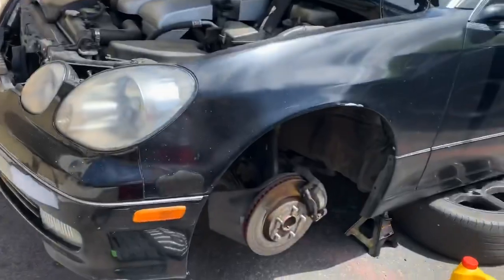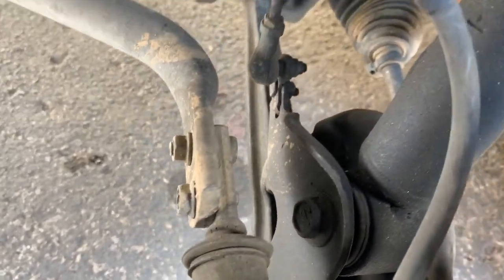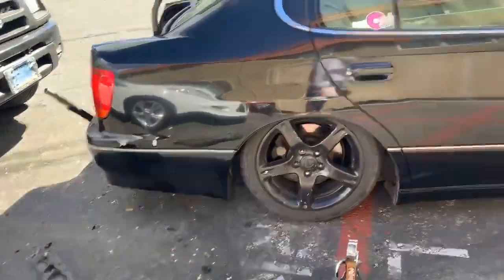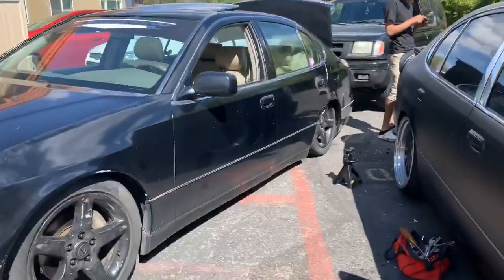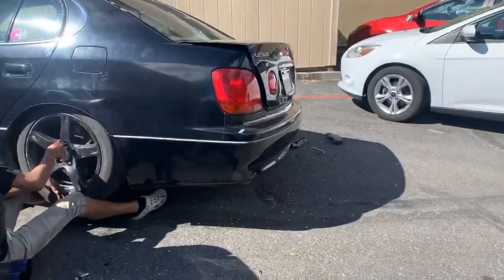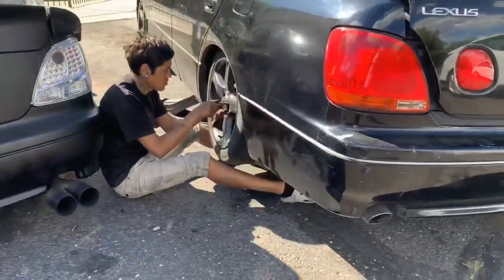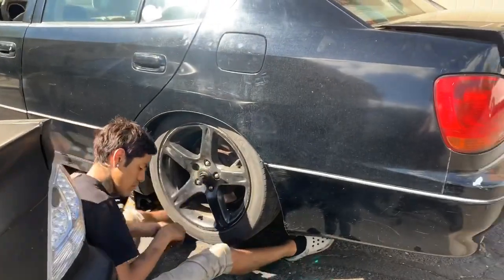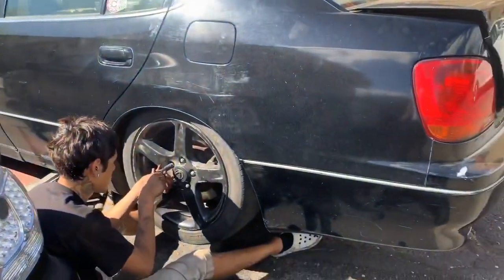Lowering Chin’s Lexus gs430